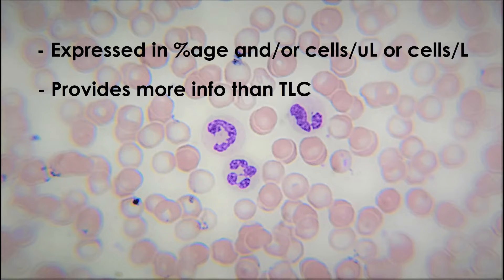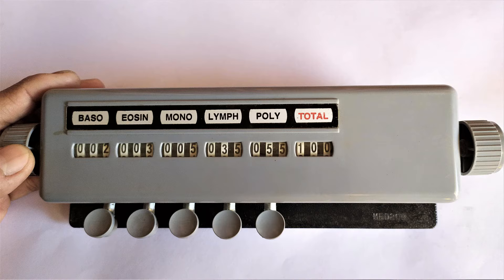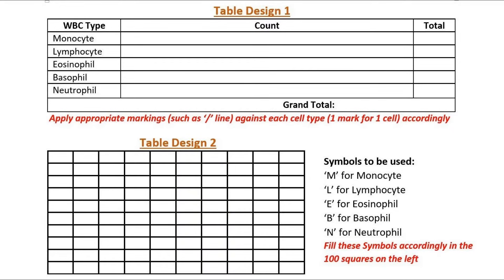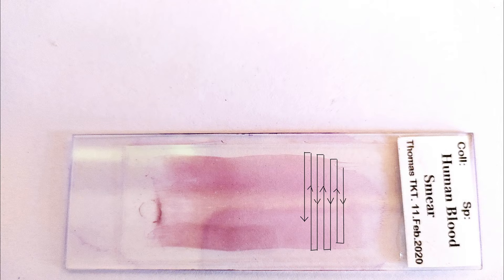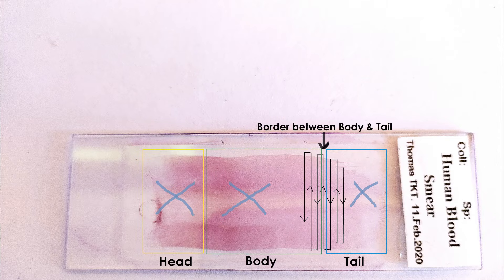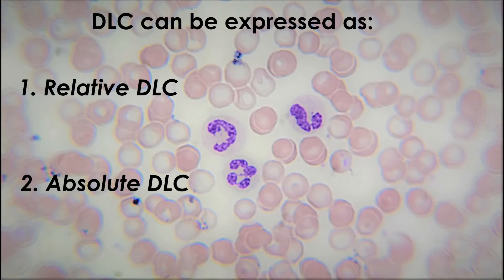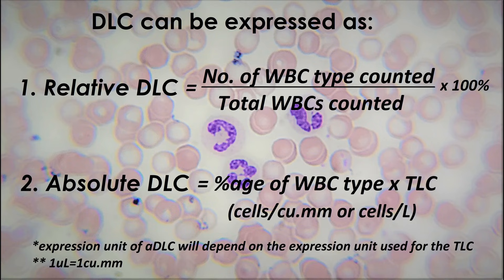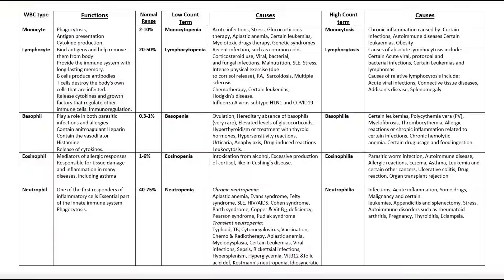Differential Leucocyte Count DLC Practical Lab